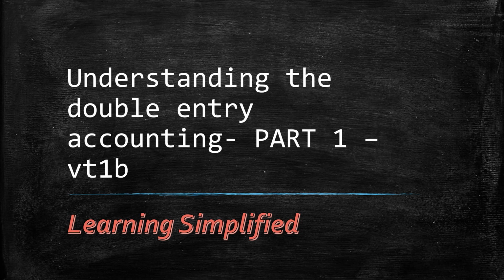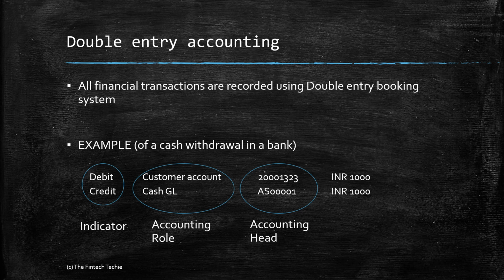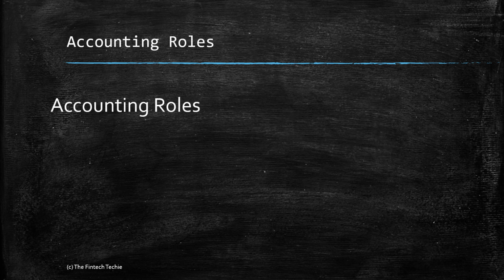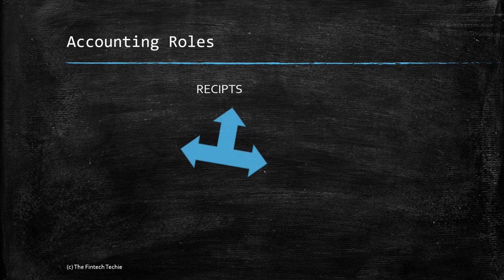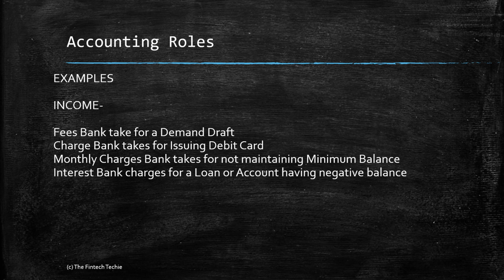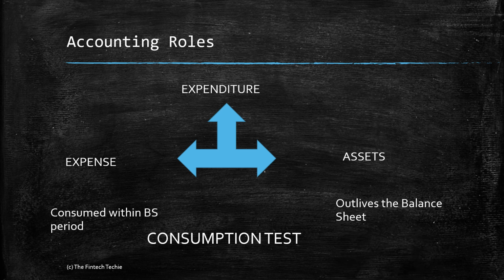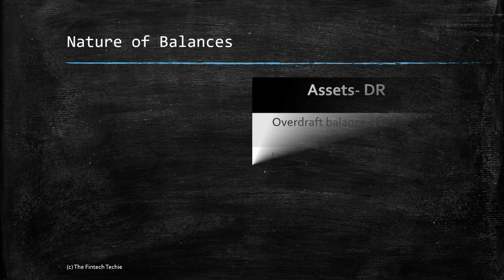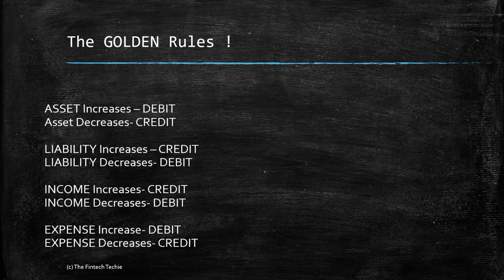Double Entry accounting - Rules (PART 1)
Double Entry Acctg- When to Debit, when to Credit - PART 1